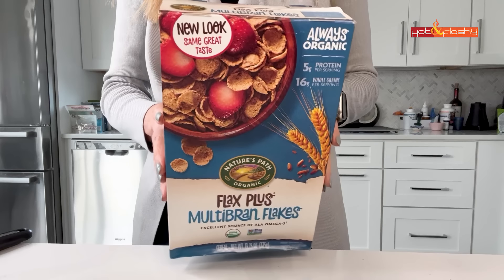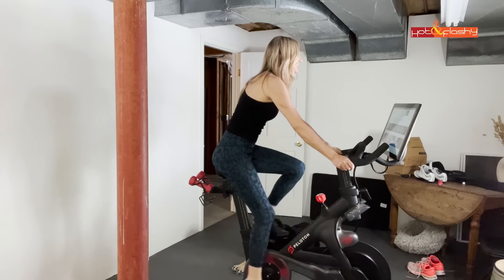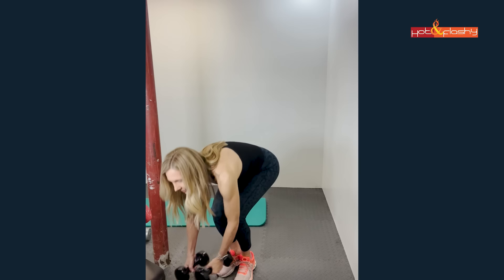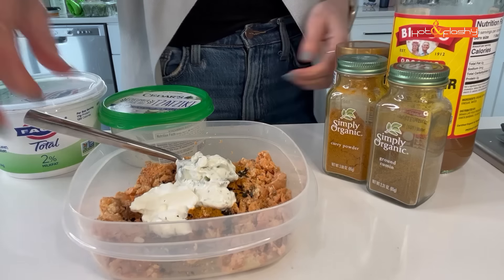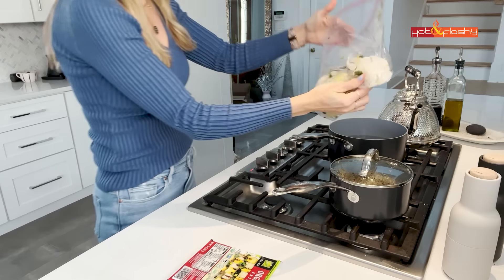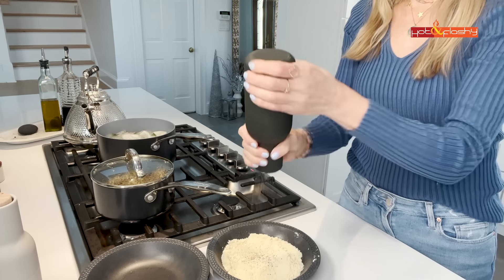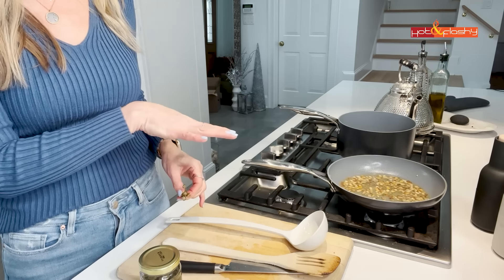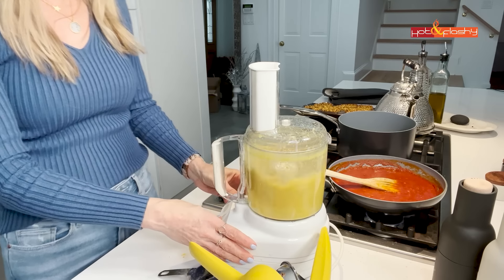What I Eat In A Day + Exercise Routine | Spend the Day With Me | Healthy Menopause Vlog!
Spend the day with me to see what I EAT In A Day, My Workout Routine, Increasing Weight to Lift Heavier + 2 New Recipes!

Nails: OPI Verified

My Cereal
My Granola
Pumpkin Seeds
Sunflower Seeds
Raw Almonds
Collagen Peptides
Pill Organizer
Collagen Supplement

Workout Leggings
Sports Bra
Peloton Bike
Weight Set

Lemon Squeezer
Glass Storage Container Set

Elf Halo Glow Contour Wand in Light/Medium (Ulta), (Amazon)

NYX Ultimate Lid & Liner Primer (Amazon), (Ulta)

NYX Retractable Eyeliner in Bronze (Ulta)